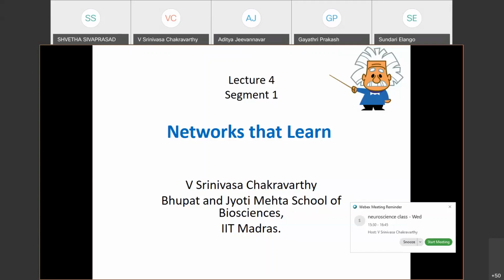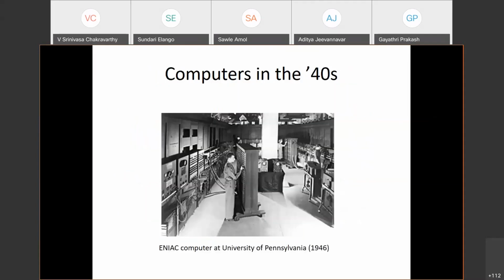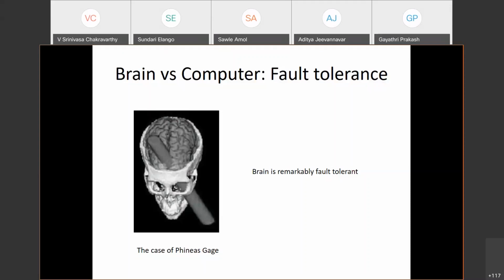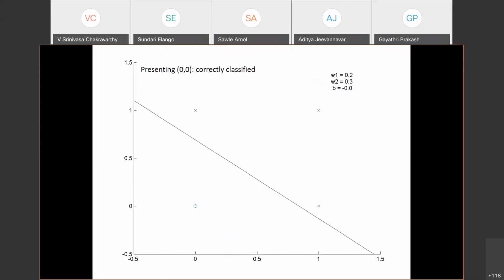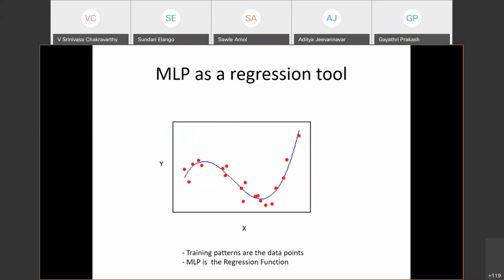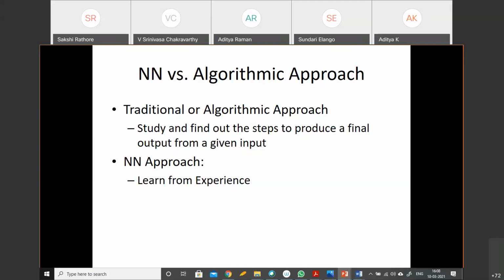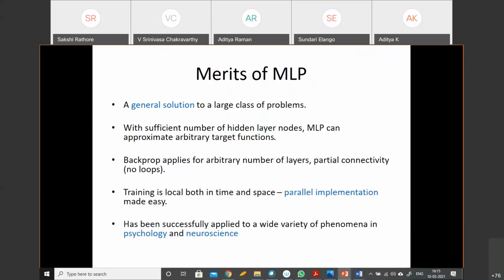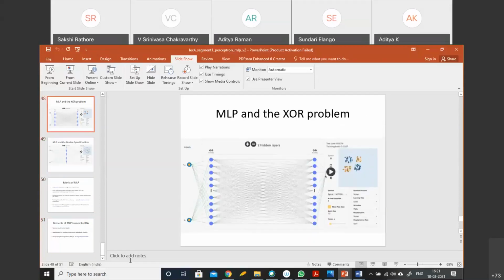10. BT5270 Networks that Learn